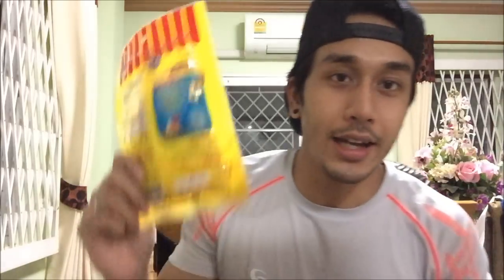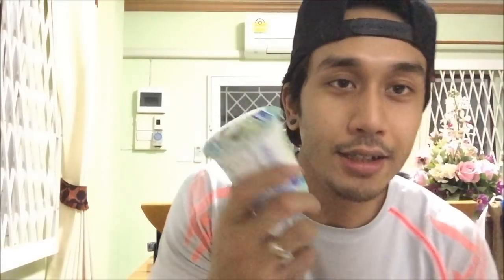เข้าเซเว่น(7-Eleven)สไตล์นายแบบ, ท่าเล่นกล้ามขา - โฮป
Title:  What to buy in 7-Eleven?, Leg exercises